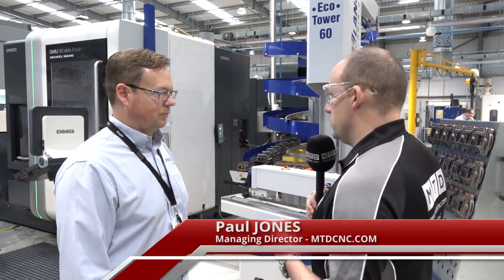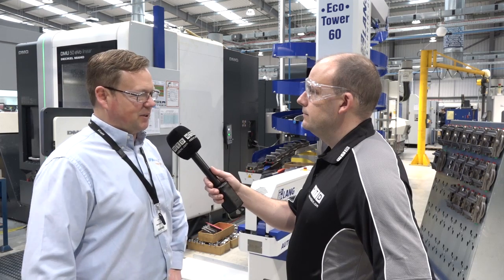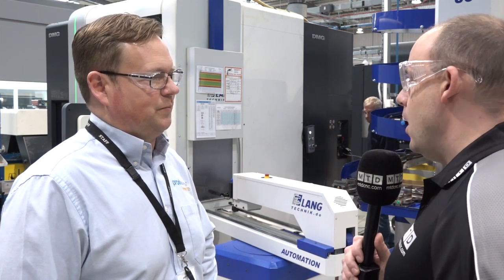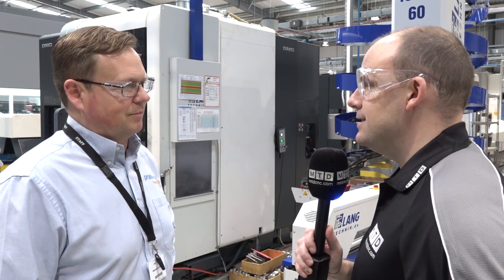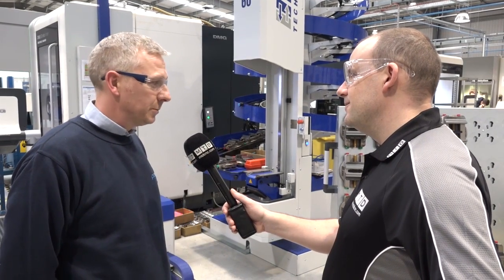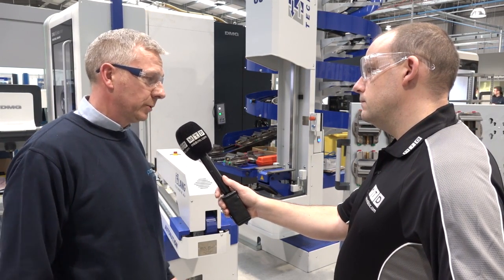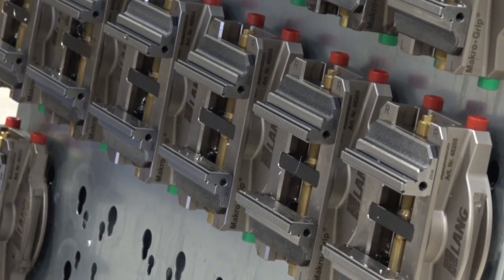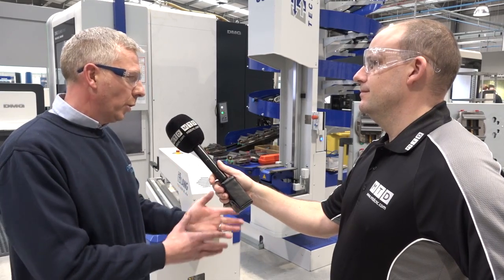Produmax invest in Lang Automation from Thame Workholding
Produmax recently invested in a new facility and cnc machine tools. They also targeted bringing work back to the UK from the Far east. To do this they needed automation and selected Lang Automation from Thame Workholding. This process was also a 10 month payback!!